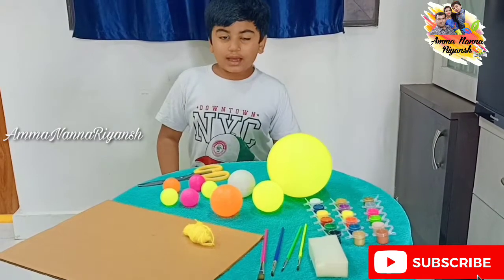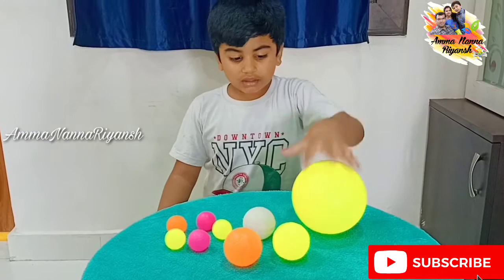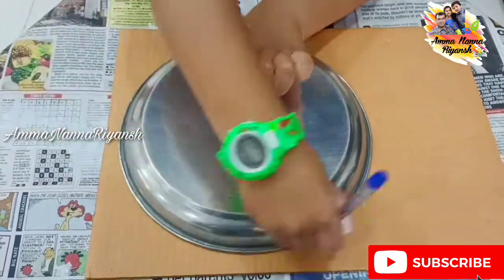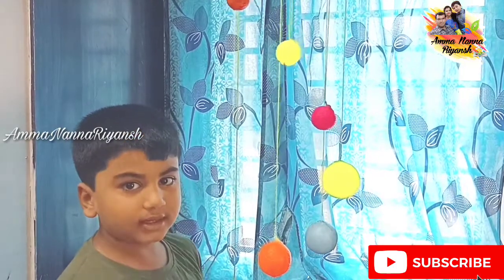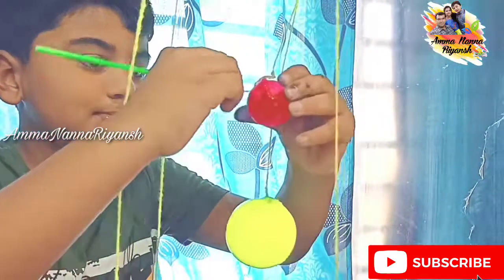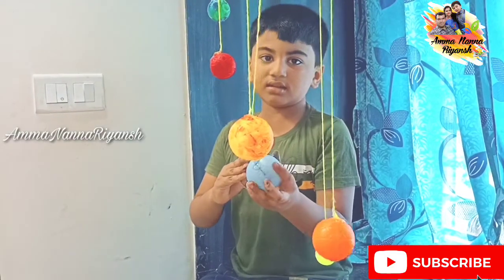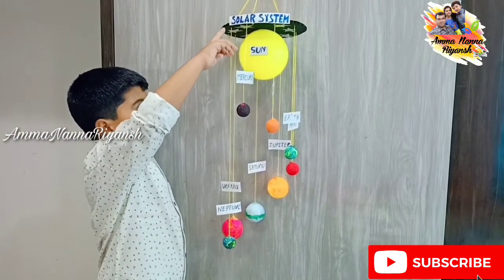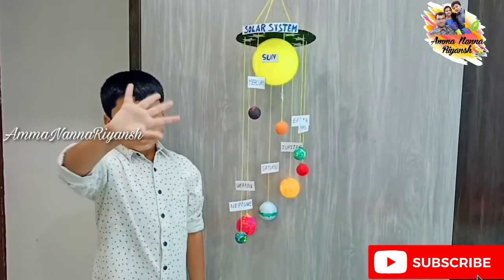solar system model using plastic balls || school project || planets of the solar system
Hi friends,
How are you all,
Hope you are all doing great.
Hope you liked the video if you do please give us a like so that our video will reach to other people, and
share it to your friends and family..

Please check other videos in our channel:

our neighborhood places for class UKG || places in our neighborhood || 12 neighborhood places::

Good food v/s Bad food|| speech & song about healthy v/s junk food || Activity::

Paper Christmas Tree|| DIY || How to make 4 easy paper chirstmas trees|| chirstmas craft ||Christmas::

DIY Ganesha Idol with Bread | How to make easy Ganesha Idol at home with Bread | Bread Ganesha Idol

DIY Rakhi Making at Home | BEN 10 Rakhi | How To Make Rakhi  Easily |Card for Rakhi | HandMade Rakhi::

Independence day speech for kids | Short speech for LKG \ UKG students | August 15th speech for kids::

Independence Day craft || DIY Tricolor Paper Cap || How to make  Tricolor cap for Independence Day::

Painting on Ice || Diy fun activity for kids || Painting with colours and salt || Ice Painting::

5 Easy Painting Ideas for kids ||step by step|| Amazing painting hacks using Everyday objects::

Home made Bubble solution || How to make basic Bubble solution at home by Riyansh::

Learn Phonics with Riyansh || chapter 3 || Two Letter Words || 5 year old

Five fun games || Just Need Paper and Pen || Family time || Lockdown fun || Riyansh::

Learn PHONICS with Riyansh ||chapter 2 || Phonic sounds of alphabes || 5 year old::

3 Easy science experiments for kids to do at home || by Riyansh || 5 year old::

Five fun games to reduce screen time for kids || Riyansh || Family & Fun || 5 year old::

Learn Traffic signal🚦 and Traffic signs 🚸⚠️📵🚳 with Riyansh ||5 year old || Traffic signal song::